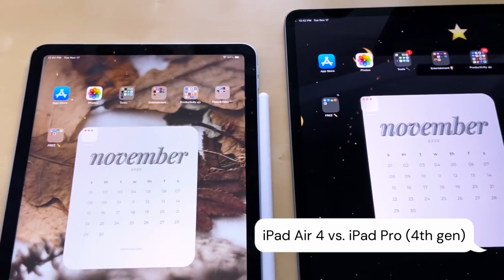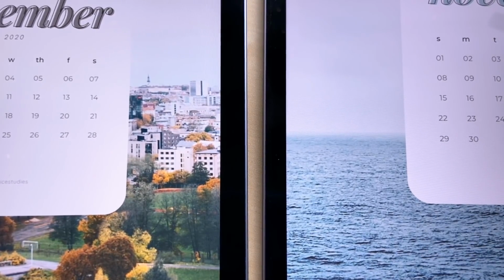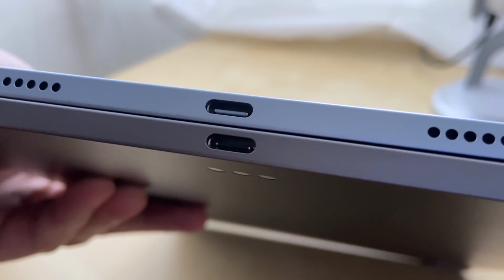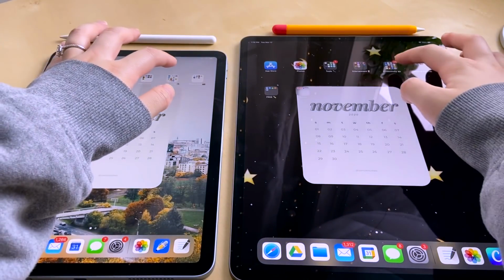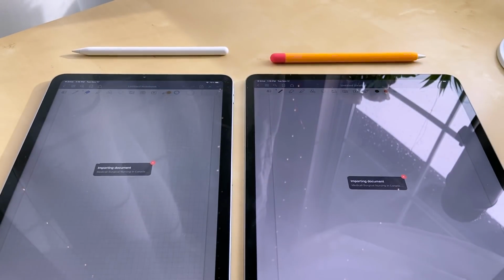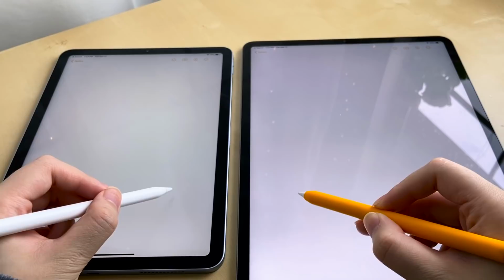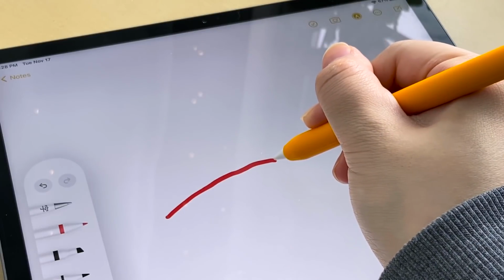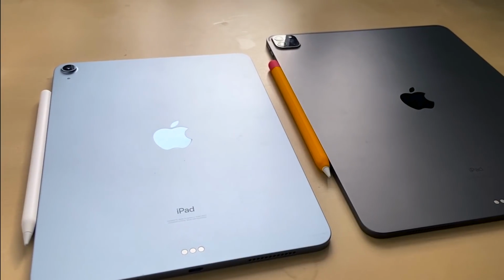iPad Pro 2020 vs iPad Air 4 for students 🍎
Today we are comparing the iPad Pro 2020 to iPad Air 4 for school/notetaking purposes. This video will show you the main differences in hopes to help you make a decision :)

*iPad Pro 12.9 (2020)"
*Apple Magic Keyboard
*Apple Pencil (2nd gen)
*Apple Pencil Sleeve
GoodNotes 4/5
Notability

🎵 music credits